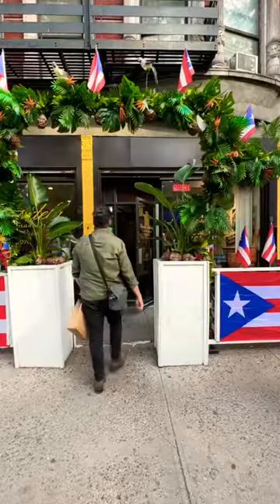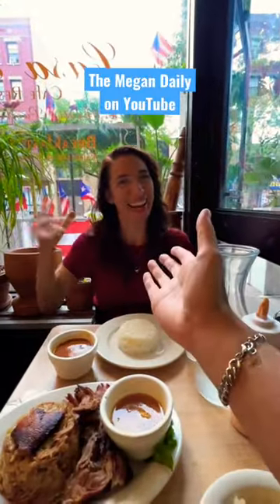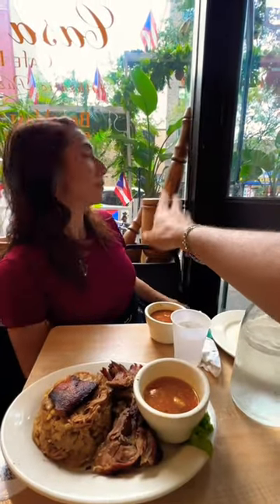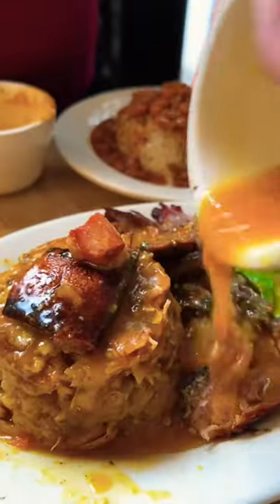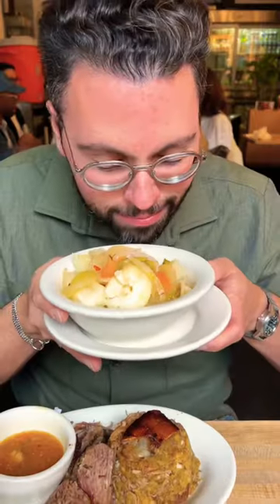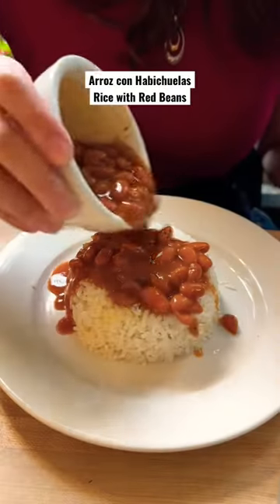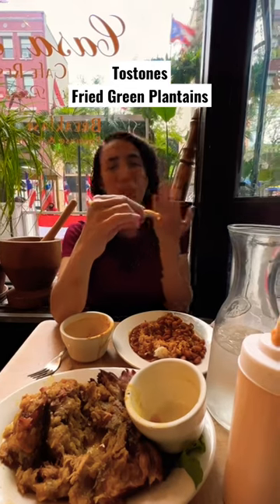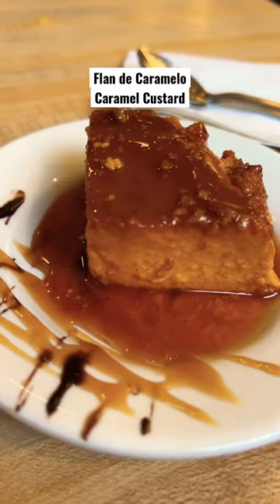Best Puerto Rican Food in NYC (feat.